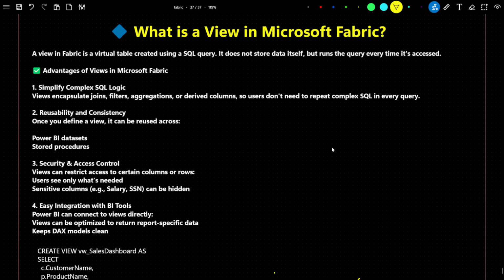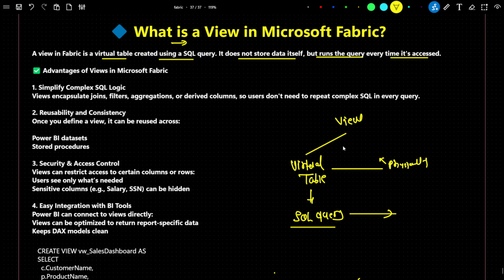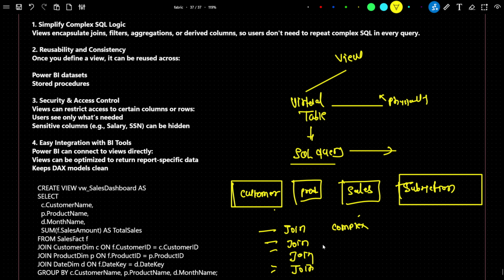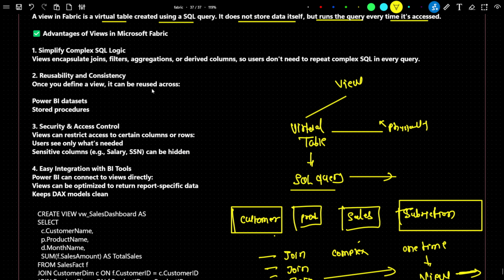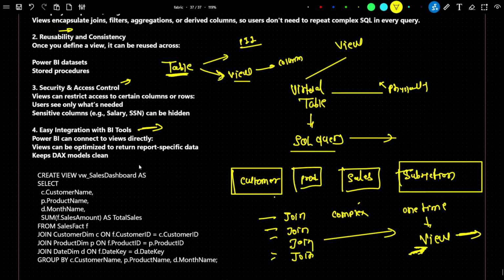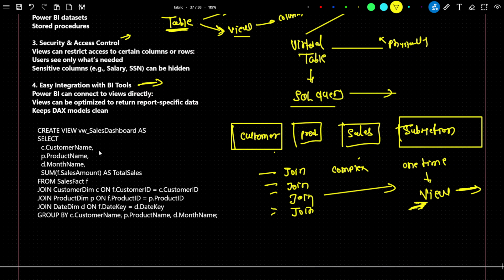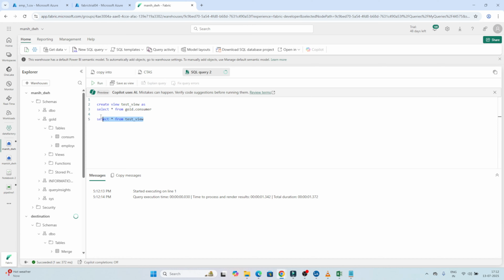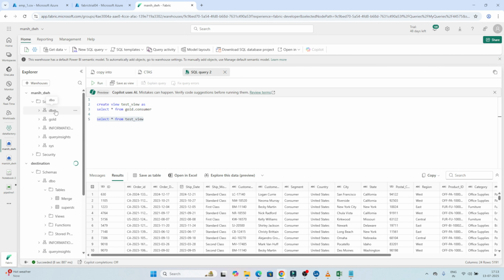61. Views in Data Warehouse (Microsoft Fabric) | Fabric Playlist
🚀 In this video, we will learn about Views in Data Warehouse using Microsoft Fabric and how to use them in real-world scenarios!

Views are a powerful feature in data warehousing that allow you to simplify complex queries, improve security, and create reusable logic for analytics and reporting.

🔥 In this video, you will learn:

* What are Views in Microsoft Fabric Data Warehouse?
* Why we use Views in data engineering
* How to create Views step-by-step
* Querying data using Views
* Benefits of using Views

💡 This video is perfect for:

* Data Engineers
* Microsoft Fabric learners
* Azure Data professionals
* Beginners in SQL and Data Warehousing

🎯 By the end of this video, you will:

* Create and use Views in Fabric
* Simplify complex SQL queries
* Build reusable data models

📊 Hands-on topics covered:

* CREATE VIEW
* Querying Views
* Managing Views in Fabric
* Use cases in reporting & analytics

🔔 Part of Microsoft Fabric Data Engineering Playlist (Video #61)

📽️ Chapters
⏱️ 0:00 - Introduction